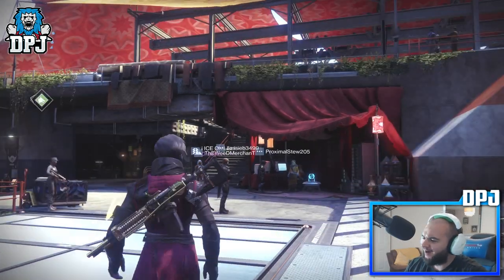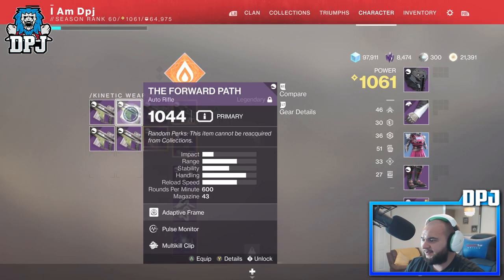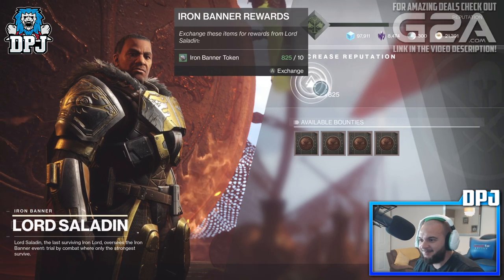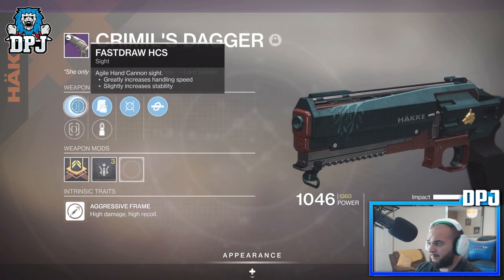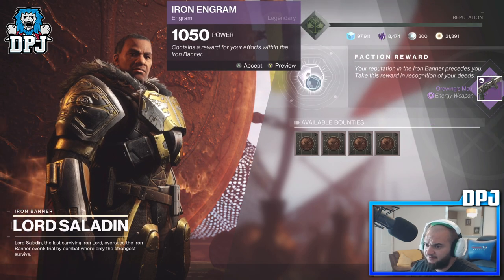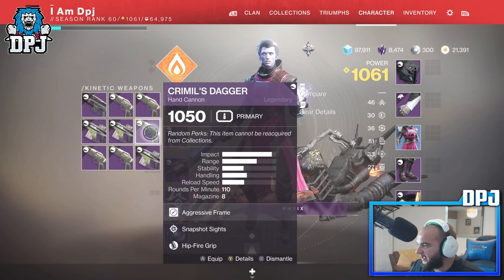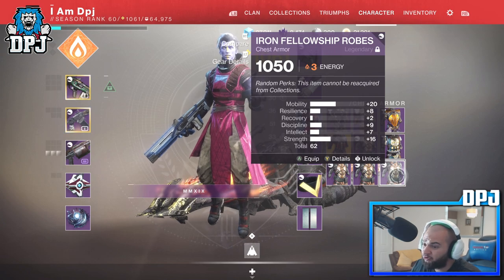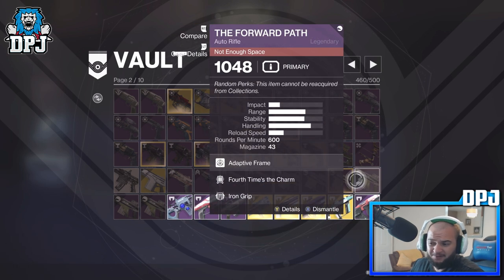Destiny 2 - BEST IRON BANNER FORWARD PATH ASSAULT RIFLE ROLL? - Destiny 2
Destiny 2 Iron Banner Forward Path Best Roll For PvP?